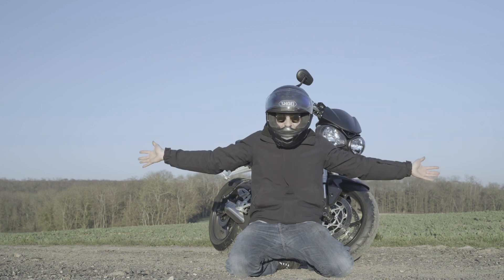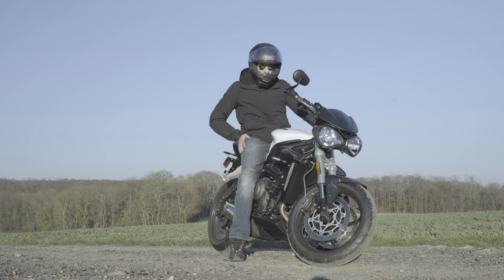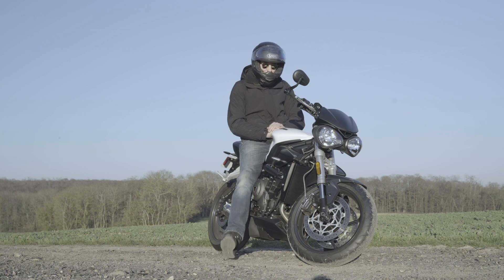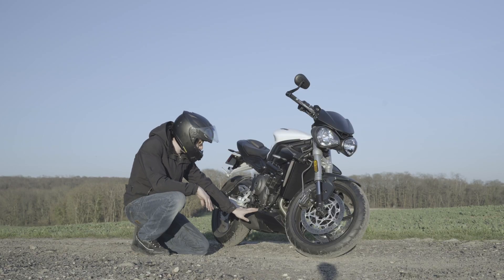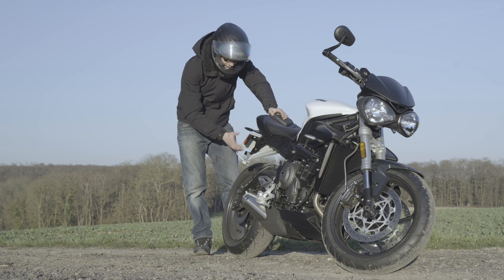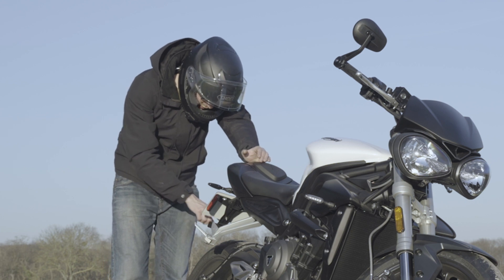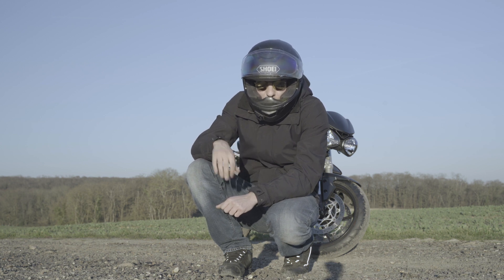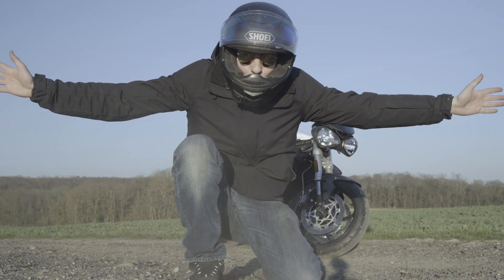ÇA Y EST !!! JE TE PRÉSENTE MA NOUVELLE MOTO !!!!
Heelllloooo,
C'est fait, j'ai récupéré une nouvelle moto, je me devais de te la présenter même si tu dois la connaître depuis le temps ! En attendant, je suis content, je fais attention !
Allez, à la prochaine,
bisous,

✅ Playlists à découvrir

🎵Musiques
Madwreck - Black Sky
Kondor - Peace Of Soul